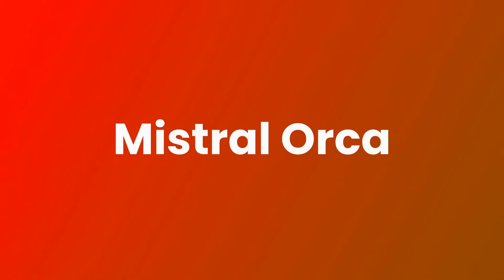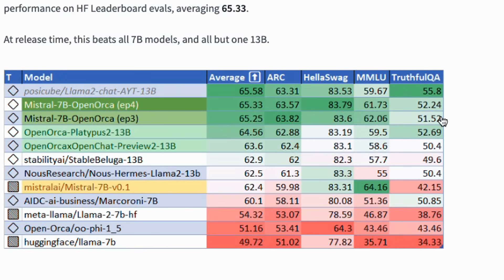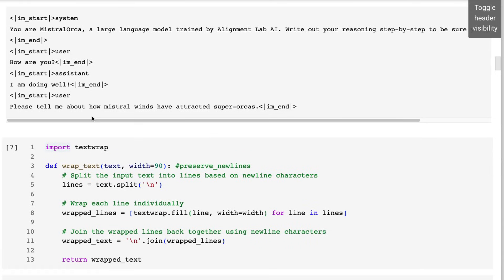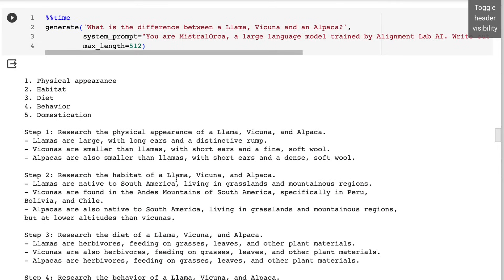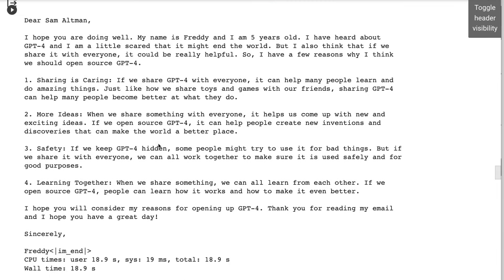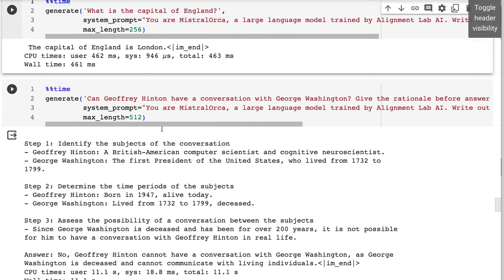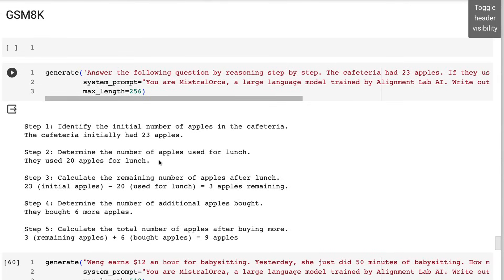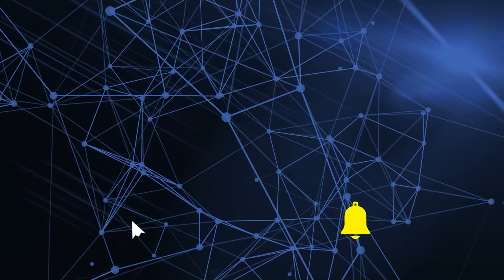MistralOrca 7B - The NEW Best 7B & 13B model?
00:00 Intro
00:17 MistralOrca 7B on Hugging Face
01:48 Code Time
02:04 ChatML
03:02 Code Generation
03:20 Instruction Answering
04:30 The Strength of the System Prompt
05:50 Succint Output
06:43 Story Telling
07:20 GSM8k